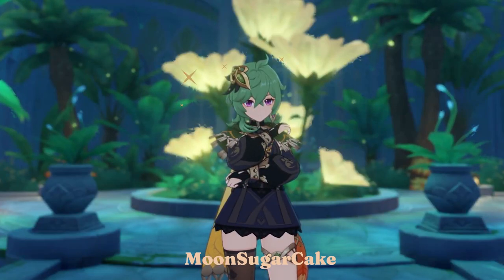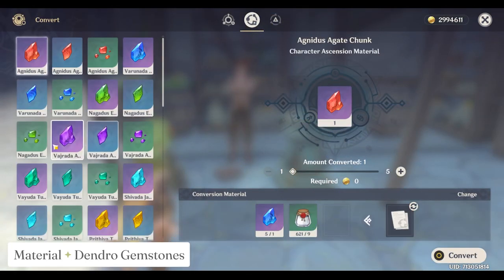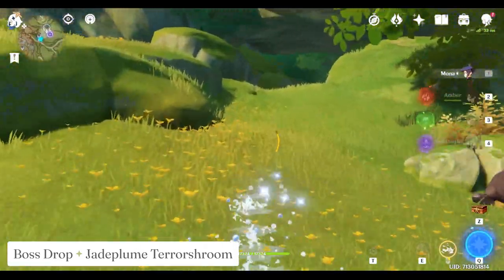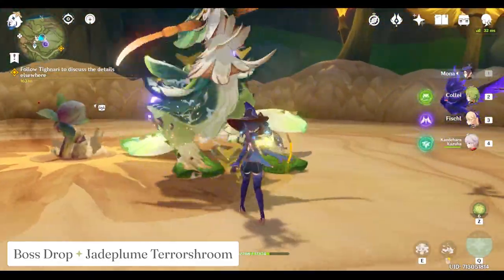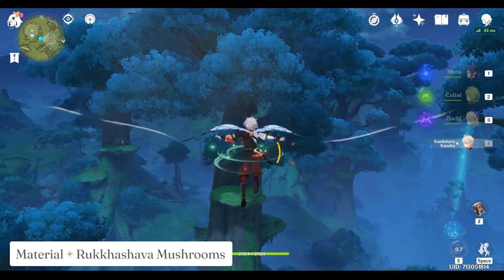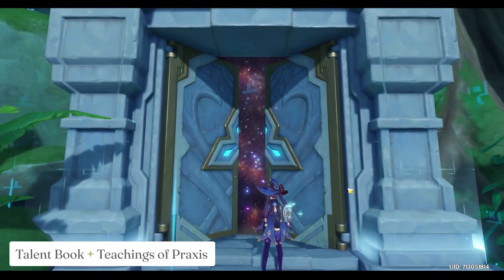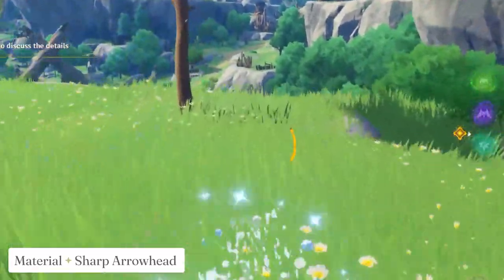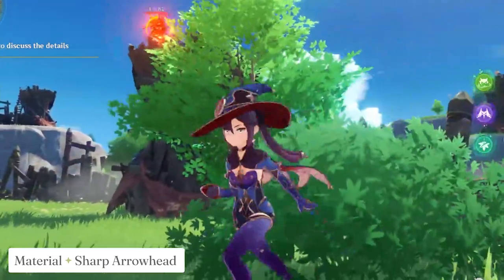HOW TO FARM MATERIALS FOR COLLEI // Guide & Tips to Level Up first day 🌱🐸 Genshin Impact Sumeru 3.0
☆ ☾ CHAPTERS
00:00 Intro
00:18 Overview
00:35 1. Nagadus Emerald Silver
01:07 2. Majestic Hooked Beak
01:59 3. Rukkhashava Mushrooms
02:55 4. Teachings of Praxis
03:28 5. Tears of the Calamitous
03:46 6. Sharp Arrowhead
04:28 Thank you for watching!

☆ ☾ MY SETUP
🎮 Pro Controller
🌱 ACNH Special Switch

☆ ☾ MUSIC
The super amazing game music I use is from  @tnbee
Genshin music composer: Yu-Peng Chen // All composition material belongs to HOYO-MiX
Arranger & Producer: tnbee